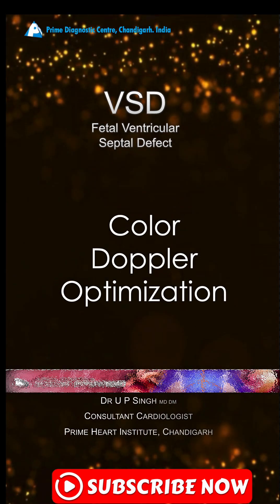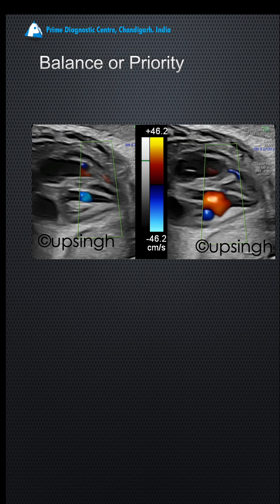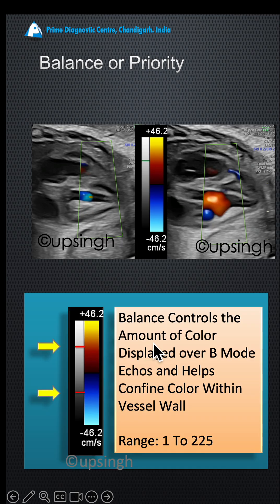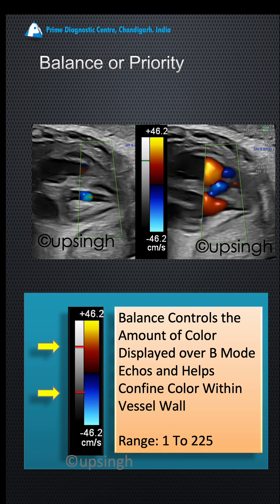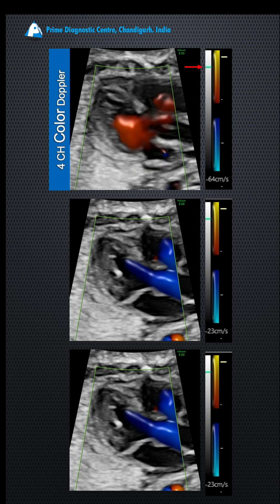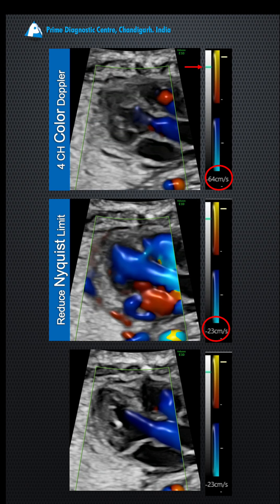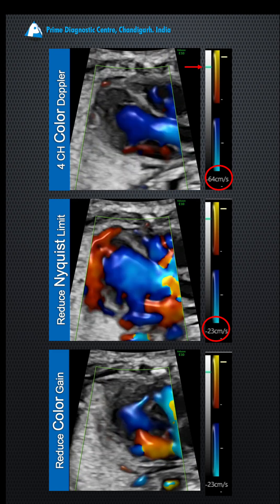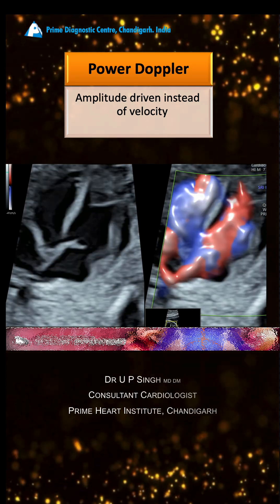Optimize color to visualize VSD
Color doppler should be optimised to see small low velocity flow of VSD. This video explains role of Balance or priority and velocity scale in VSD imaging